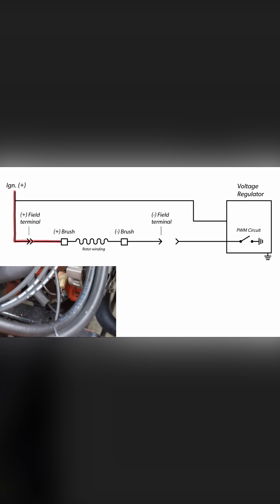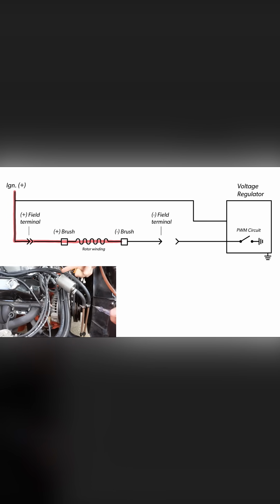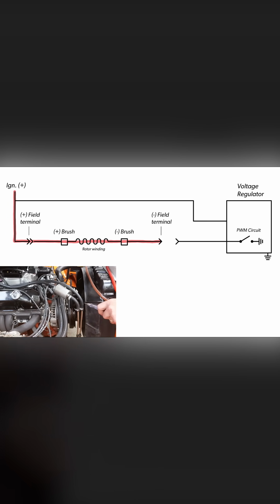Alternator Rotor Field Testing (Bad Brush Contact)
Full video linked in this short

📘 Want to Learn More About Diagnostics?
Check out my field manual, Engine Performance Diagnostics, available as both an eBook and paperback at:

🔧 Looking for Deeper Training?
Whether you're a DIYer, an aspiring tech, or a professional looking to sharpen your skills, join ScannerDanner Premium for next-level diagnostics training:
On ScannerDanner Premium, you'll get:
    *In-depth classroom lectures straight from my book
    *Exclusive case studies with live vehicles pulled into class
    *Real-time troubleshooting using proven methods
    *Post help requests on our forum
    *Fundamental training on diagnosing automotive electrical and electronics systems.